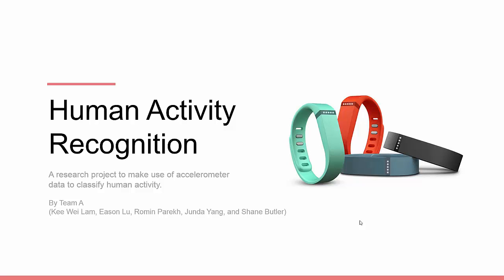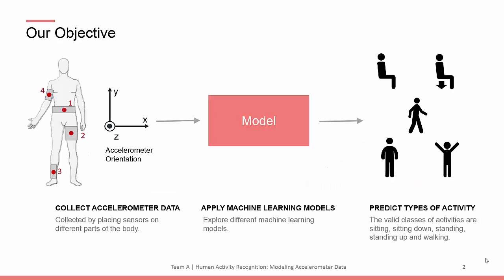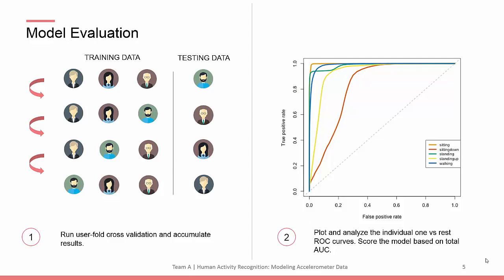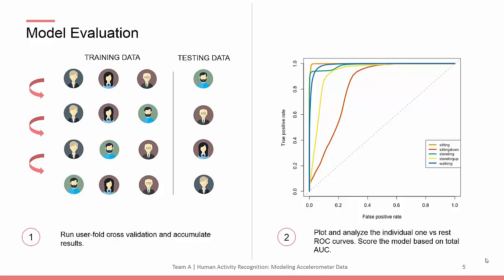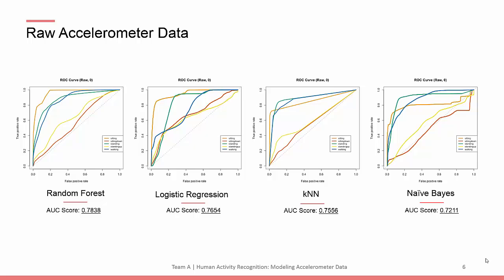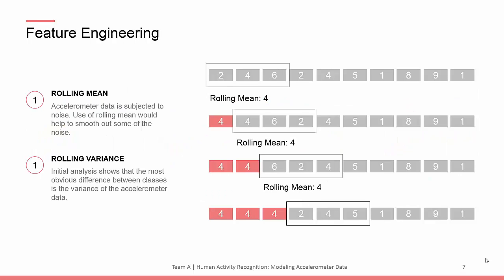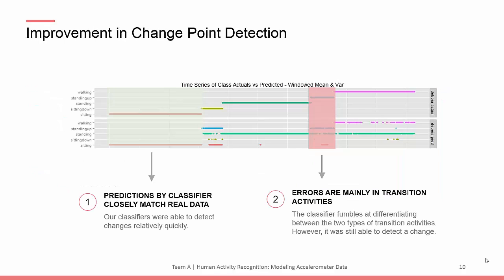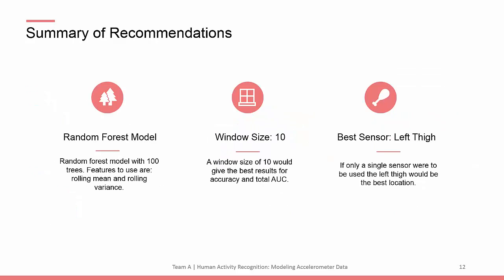Predictive Data Analytics : Human Activity Recognition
Human Activity Recognition - HAR - has emerged as a key research area in the last years and is gaining increasing attention by the pervasive computing research community (see picture below, that illustrates the increasing number of publications in HAR with wearable accelerometers), especially for the development of context-aware systems. There are many potential applications for HAR, like: elderly monitoring, life log systems for monitoring energy expenditure and for supporting weight-loss programs, and digital assistants for weight lifting exercises.